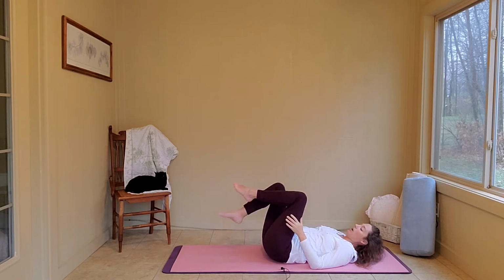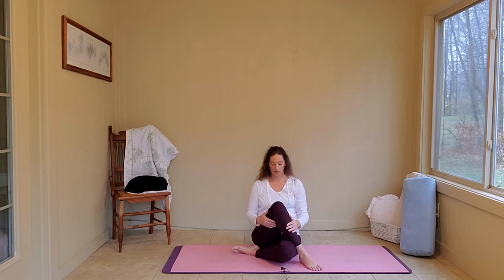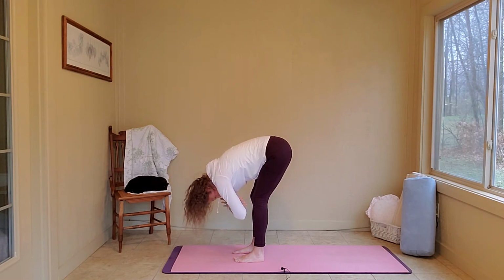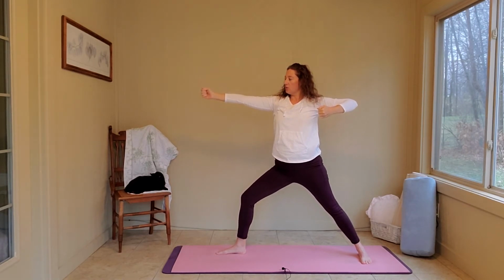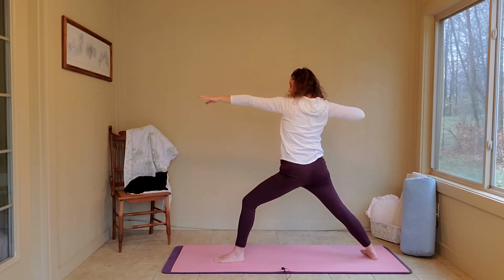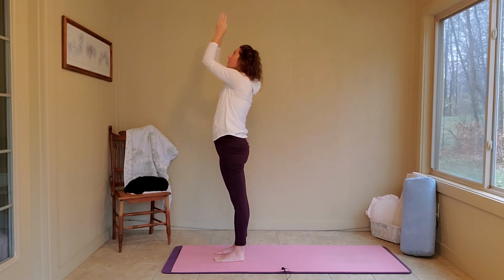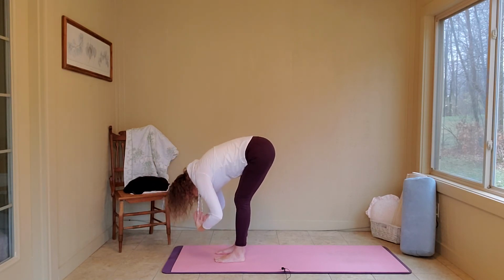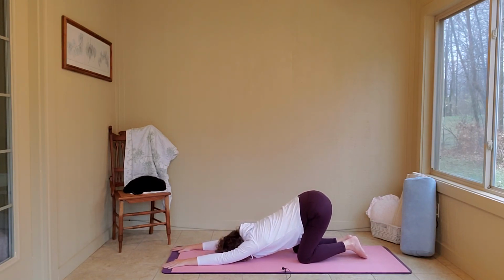Spoken - Day 6 - VICTORIOUS | 30 Days of Yoga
Day 6: Victorious
Psalm 34:17 The righteous cry out, and the Lord hears them; He delivers them from all their troubles.

Vinyasa Flow